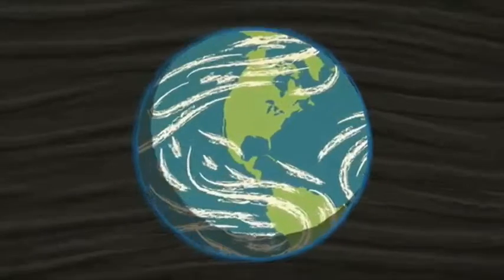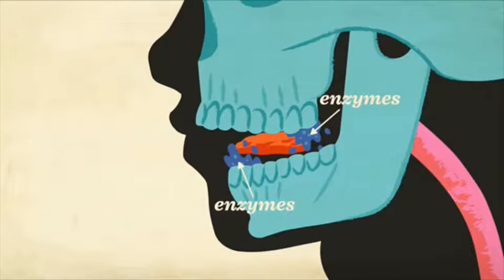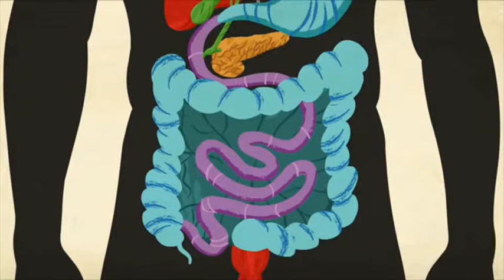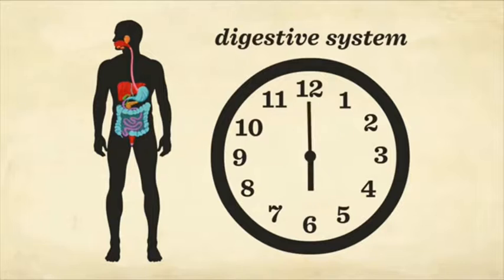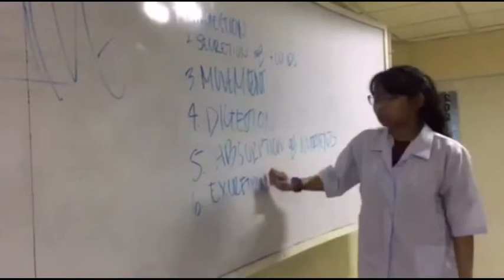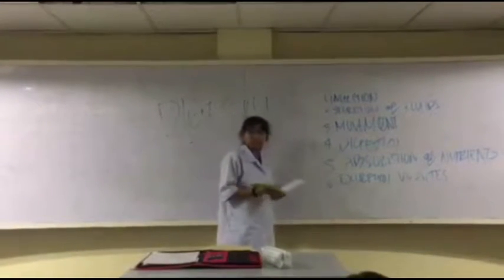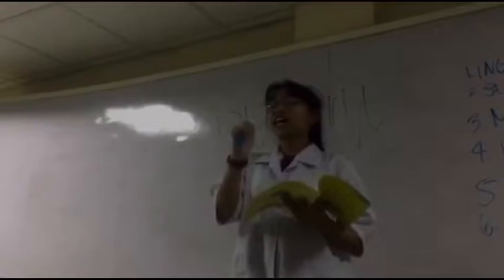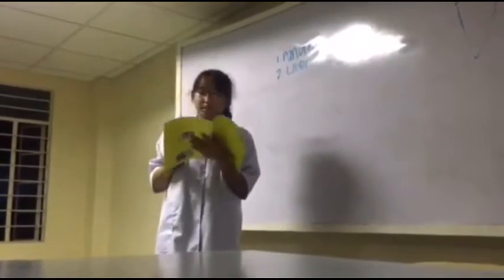The Digestive System - AnaPhys Gallardo G#1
Video on the digestive system presented by class of 2022, section Kathryn Barnard :)

Cast:
Beverly Cabuco
Charls Cawis
Jaslyn Rosal
Jezhiel Vitalicio-Sining
Ria Balancio
Vienalou Macayan

Filmed by: Angelica Cristales
Edited by: Jaslyn Rosal
Written by: Vienalou Macayan